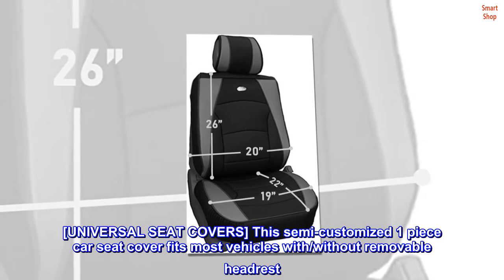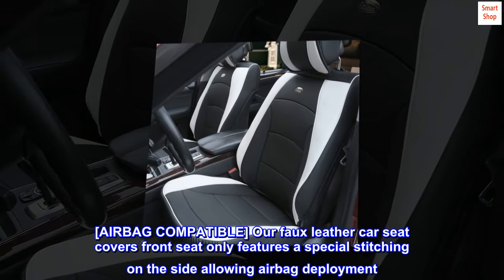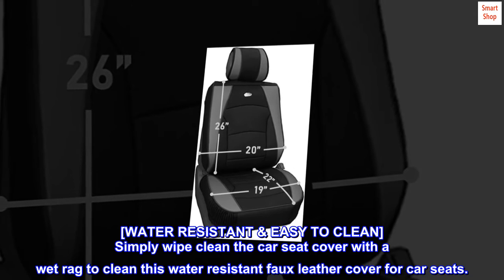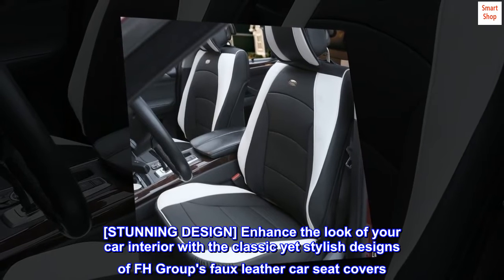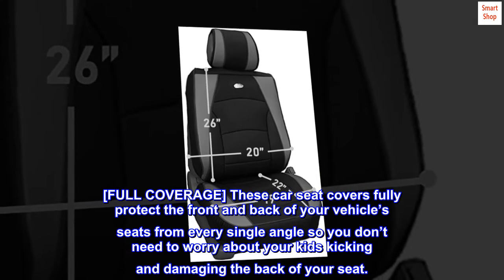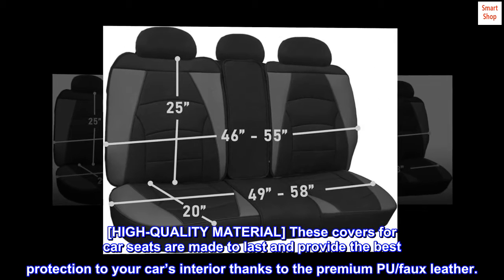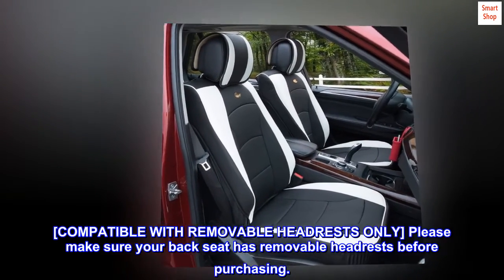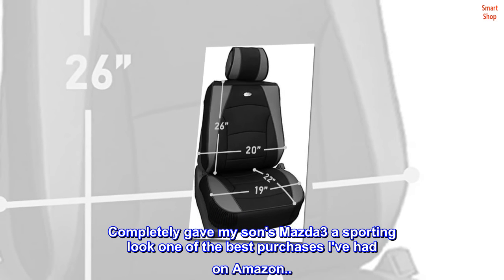FH Group Car Seat Covers Front Set White Faux Leather Seat Cushions - Car Seat Covers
[UNIVERSAL SEAT COVERS] This semi-customized 1 piece car seat cover fits most vehicles with/without removable headrest. These seat cover cushions are great car seat covers for SUV, sedan, and vans.
[AIRBAG COMPATIBLE] Our faux leather car seat covers front seat only features a special stitching on the side allowing airbag deployment. It’s officially tested, making our covers a reliable car seat protector.
[WATER RESISTANT & EASY TO CLEAN] Simply wipe clean the car seat cover with a wet rag to clean this water resistant faux leather cover for car seats.
[EASY INSTALLATION/REMOVAL] The installation of the seat covers is quick and easy. Follow the installation instructions, and your carseat cover will be ready to go!
[STUNNING DESIGN] Enhance the look of your car interior with the classic yet stylish designs of FH Group's faux leather car seat covers. We offer car seat covers for women, for men, and all!
[FULL COVERAGE] These car seat covers fully protect the front and back of your vehicle’s seats from every single angle so you don’t need to worry about your kids kicking and damaging the back of your seat.
[FRONT SEAT STORAGE POCKET] The front bucket seat covers feature a handy map pocket on the back of the seat so you can store everything you need and have easy access to it.
[HIGH-QUALITY MATERIAL] These covers for car seats are made to last and provide the best protection to your car’s interior thanks to the premium PU/faux leather.
[AVAILABLE IN DIFFERENT COLORS] FH Group's car seats come in 12 different colors, so you can perfectly match your car's style and aesthetic.
[COMPATIBLE WITH REMOVABLE HEADRESTS ONLY] Please make sure your back seat has removable headrests before purchasing.

Great Value in updating the look of your car for a reasonable price
Completely gave my son's Mazda3 a sporting look one of the best purchases I've had on Amazon..